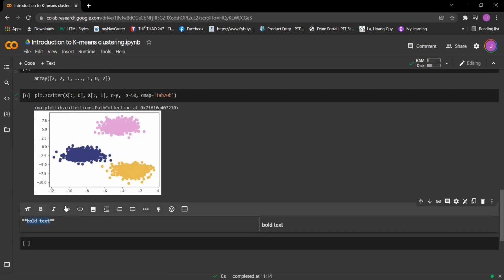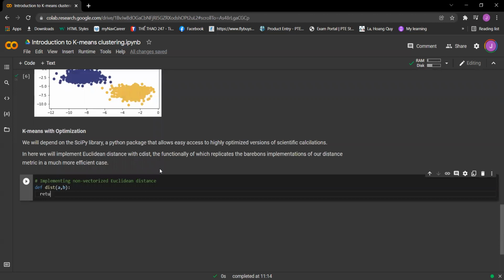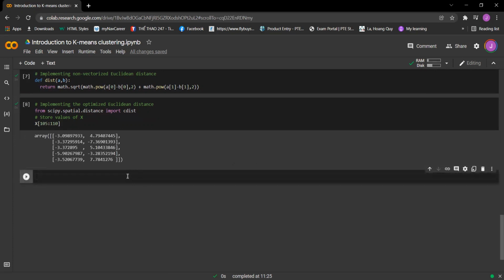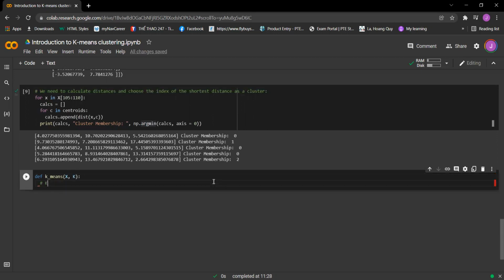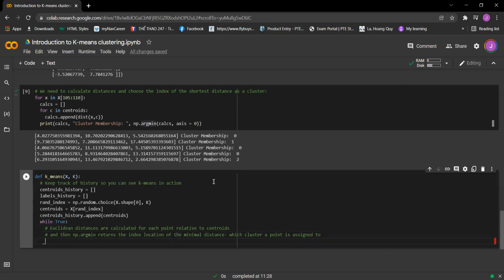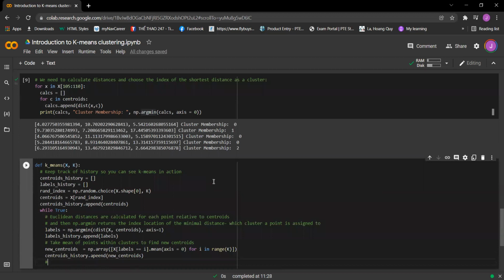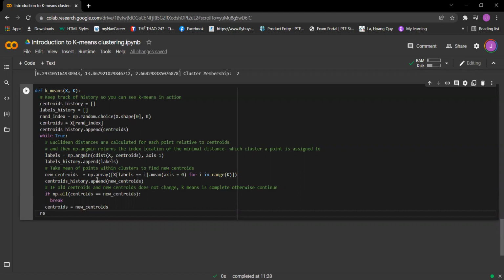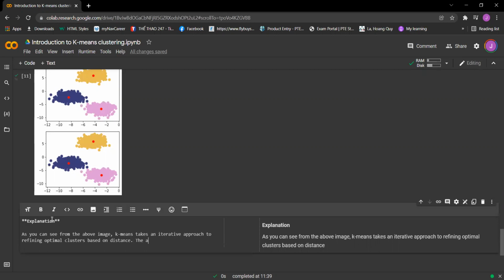K means with optimization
This video will help you how to build the optimized version of K-means to improve your knowledge about ML.